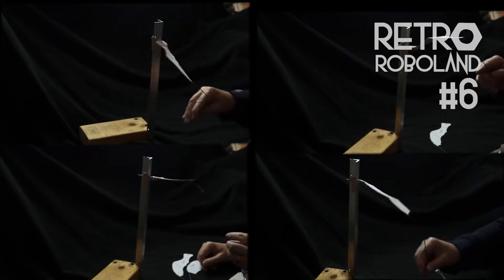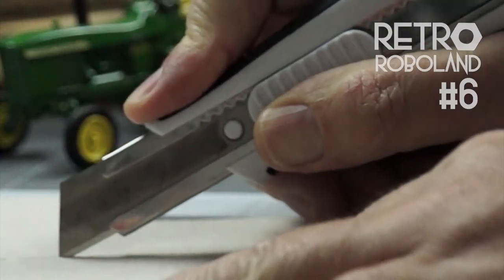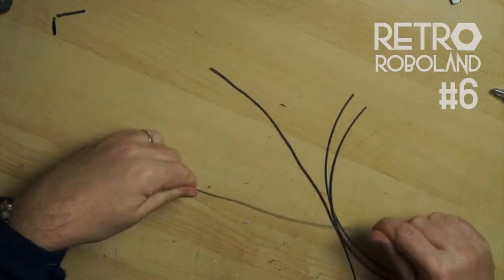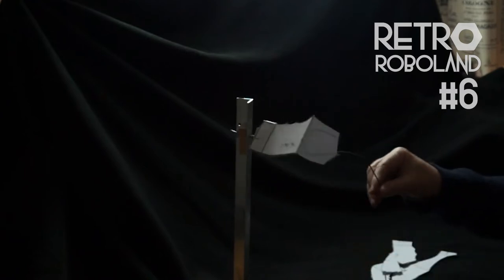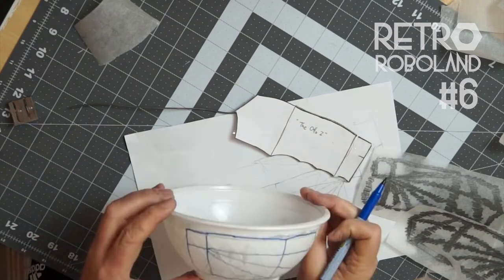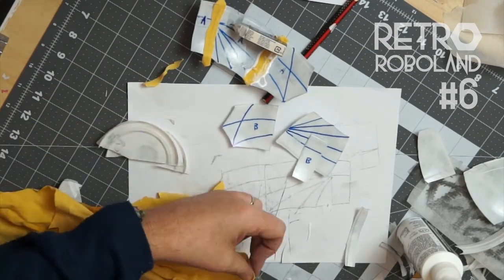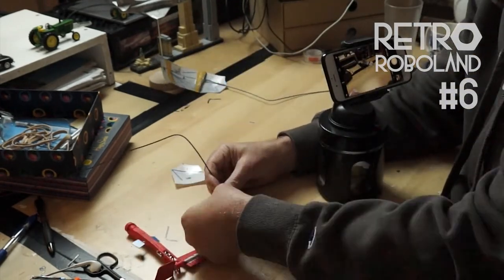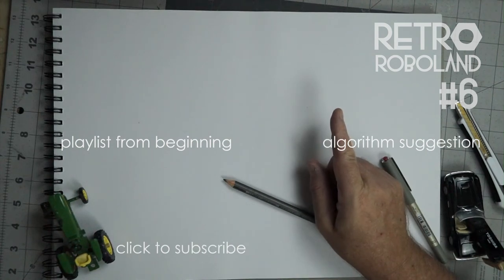Build a wing for the flying robot model from a takeaway bowl (an epic fail)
Try to build a wing for the flying robot out of a plastic takeaway bowl and it goes terribly wrong. At the start of the video I try out the 4 wing designs (reinforced with strong card board this time) using my homemade rig. I then choose the design based on Otto Lilienthal design that most closely resembles a modern aircraft wing. When I use this design to make a wing using a takeaway bowl, a range of design constrains become clear and I decide to abandon the wing and try again.

Shout out

Each week, I choose one or more Youtubers, who I respect and admire, and share their work with the creative Youtube community.

This channel feature craftspeople and artists (including Robin) making things,

About Retro Roboland

I am making a steam punk mecha film using scale models filmed on green screen and minature diorama sets,

Retro Roboland is about a large living machine that works much like the human body, with thinking, sentient robots living inside and protecting it. A species of flying attack robots invade the living machine - programmed only to destroy.

On this channel, I demonstrate step-by-step how I bring Retro Roboland to life; drawing concept sketches, building physical models, and filming the models against green screen; to create a short film set during this robot war.

My building materials include cardboard, wood, styrene, balsa wood, copper tubing, every day packaging and plastic model kits. I build home made rigs to bring my robots to life as mechanical puppets.

I have been influenced by other Youtubers techniques in scratch bashing, kit basking and diorama building and various types of film making. Hopefully I can return the favour and inspire other creators to have a go,